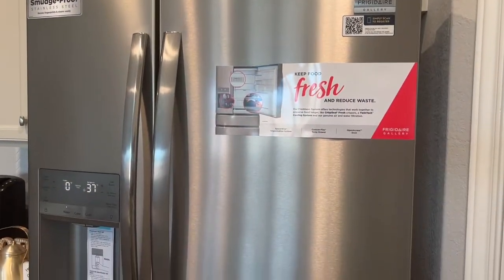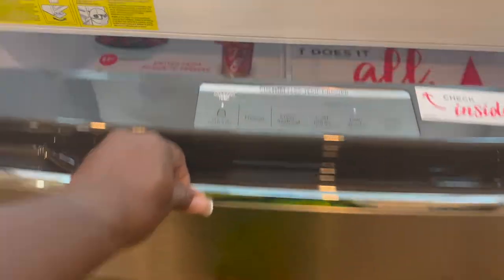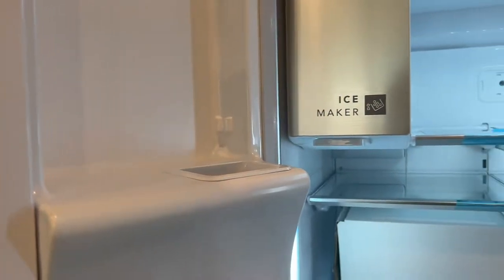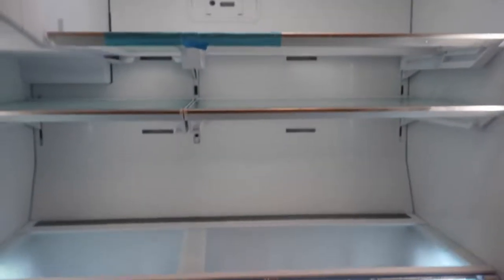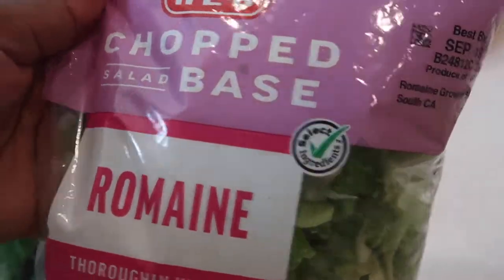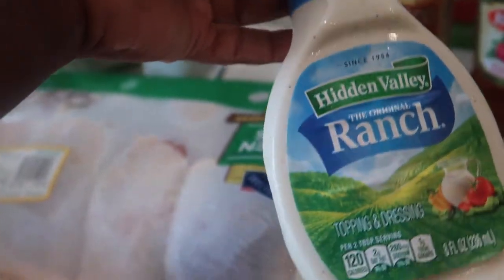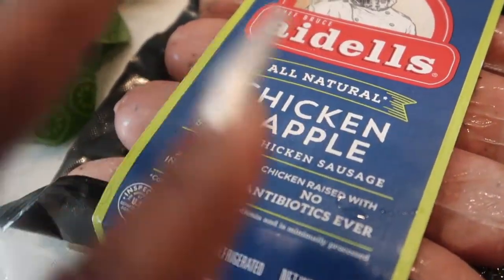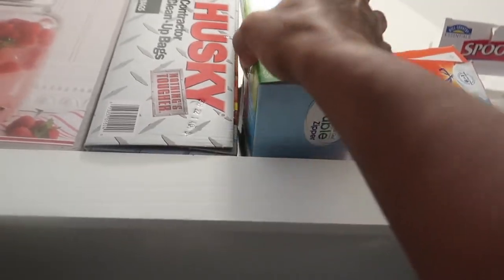New House Refrigerator Organization Grocery Haul & Fridge Tour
Back with a house update in the WE FINISHED BUILDING A NEW HOUSE in 2022! Series. A refrigerator organization for the New House! Plus a new Frigidaire refrigerator review and grocery haul.

-Brit